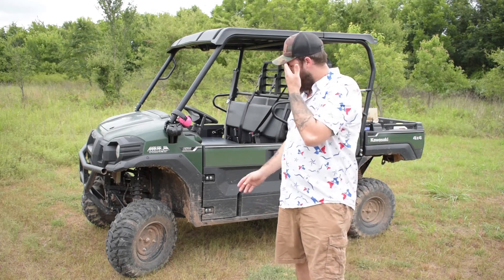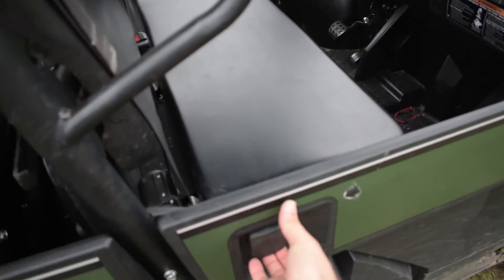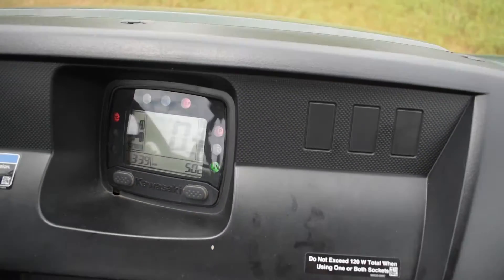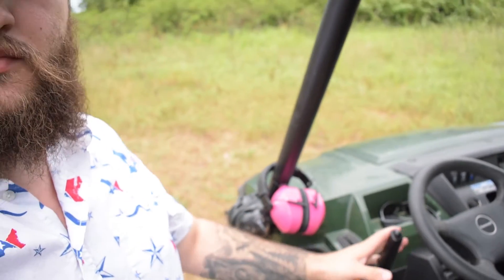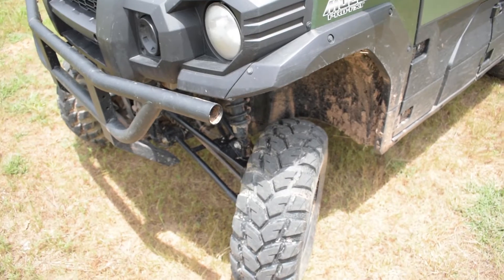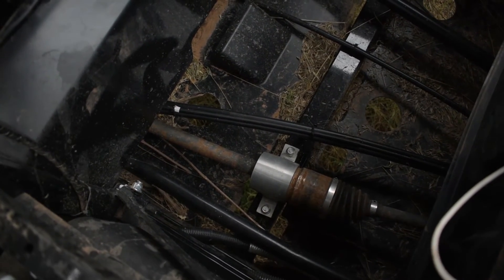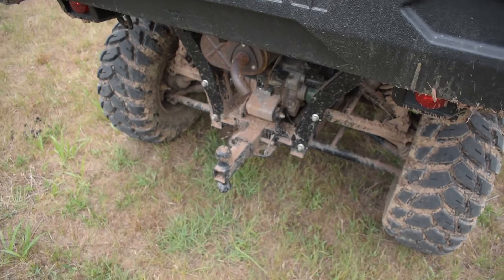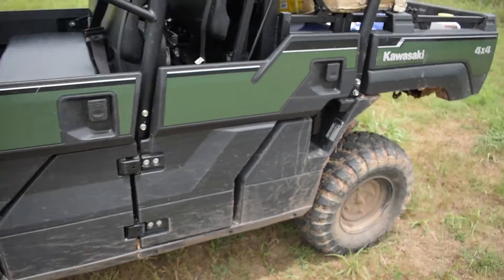Best Side By Side For Hunting: Kawasaki Mule Pro FXT (From A Mechanic)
If you are looking for the best hunting side by side in the game look no further! The Kawasaki Mule Pro FXT is an amazing work horse! They are rugged, reliable, durable, and easy to maintain!
So in this video we will be doing a review on the 2020 Mule Pro FXT!

Camera Gear:
Main Camera
Fluid Head
External Hard Drive
Tree Arm
Camera Bag